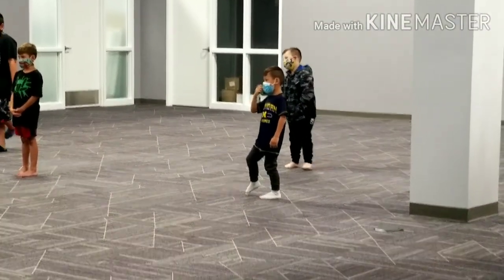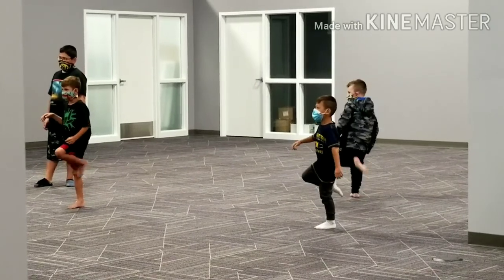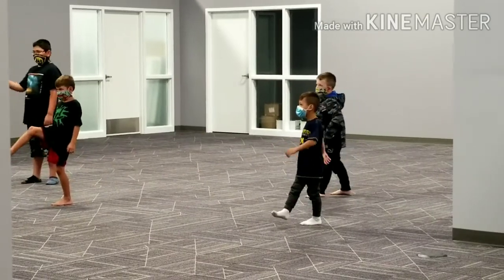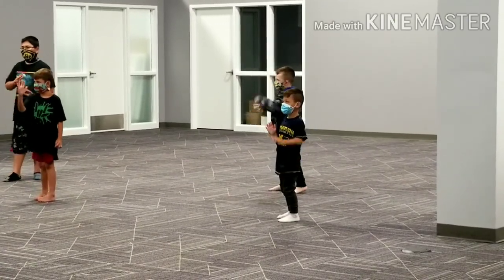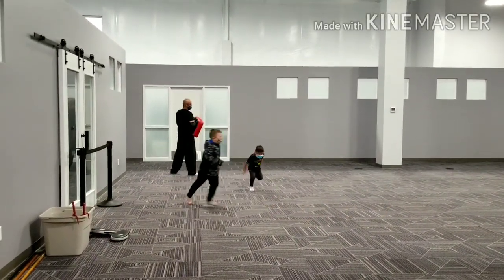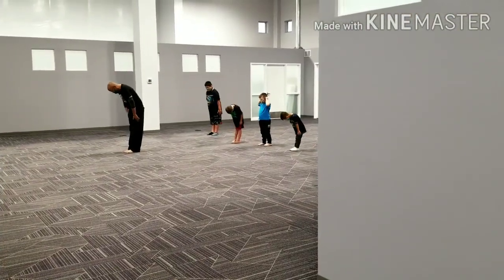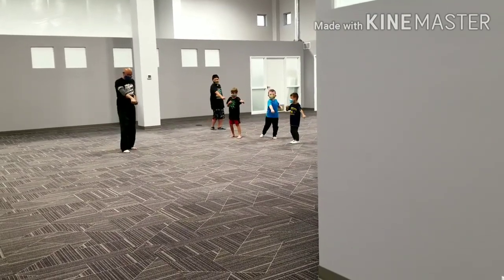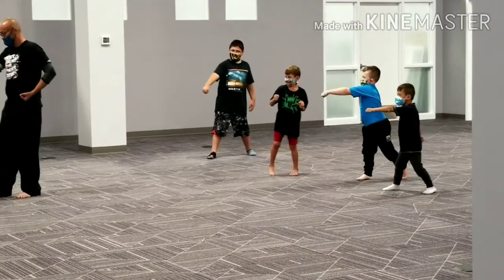Cam's first martial arts class.